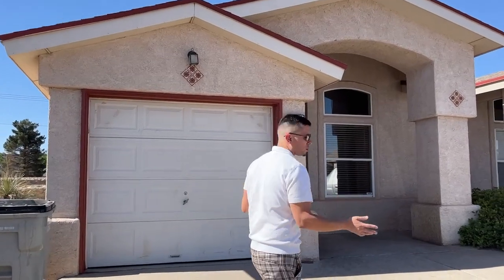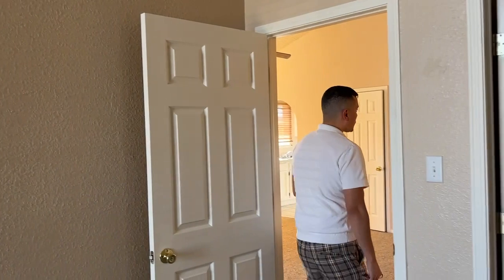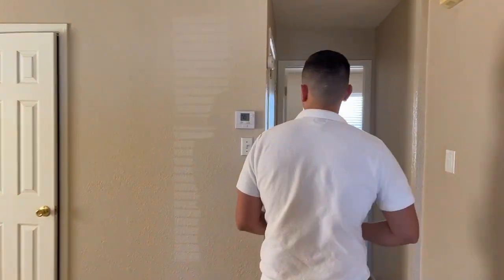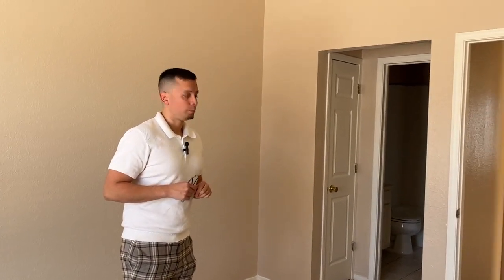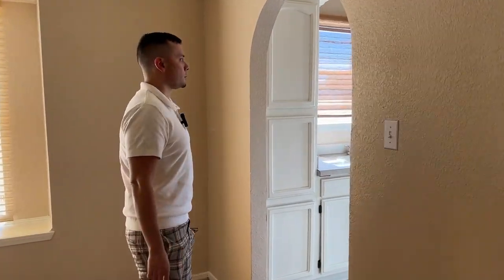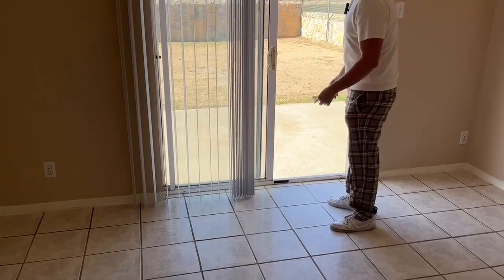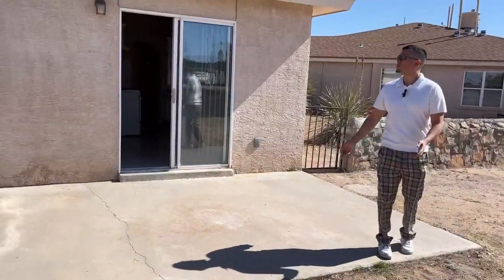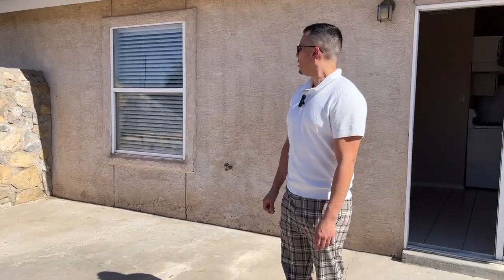Duplex Turnover - After Rehab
2 bedroom, 2 bathroom duplex unit after a tenant turnover rehab.